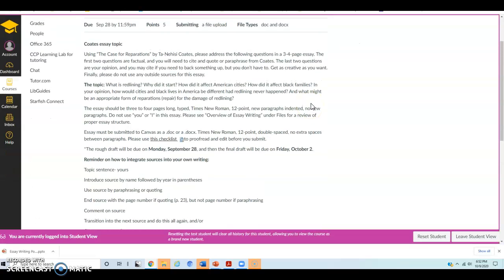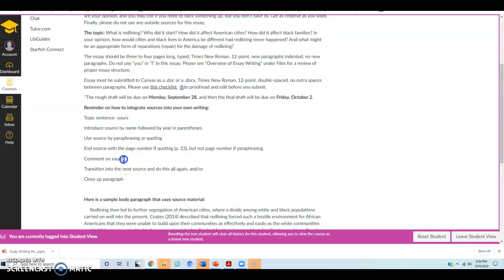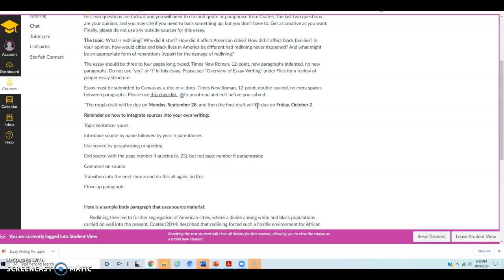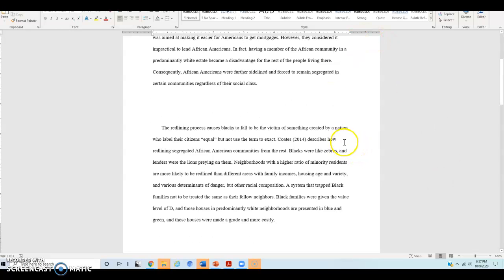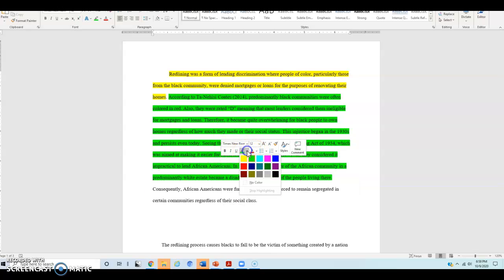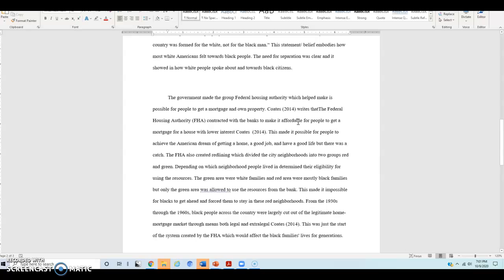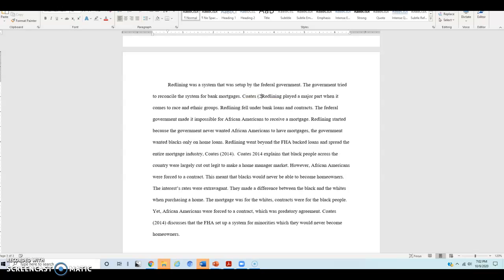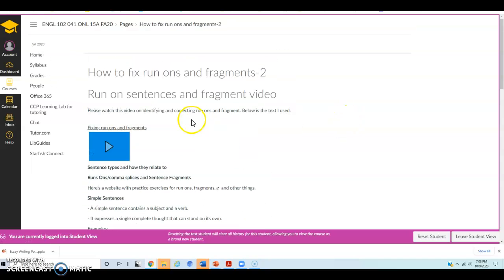How to cite the source in the source sandwich